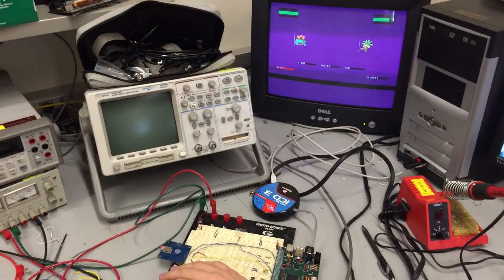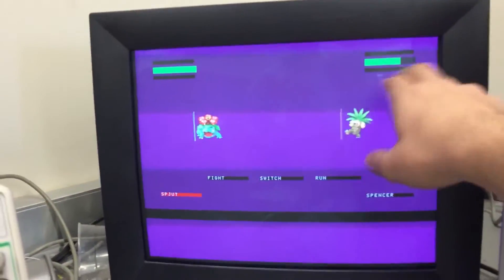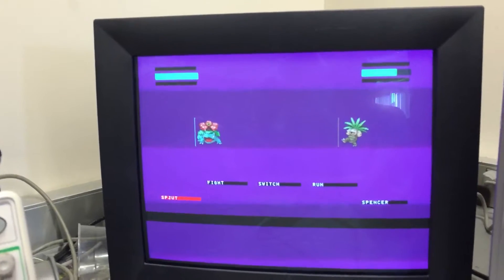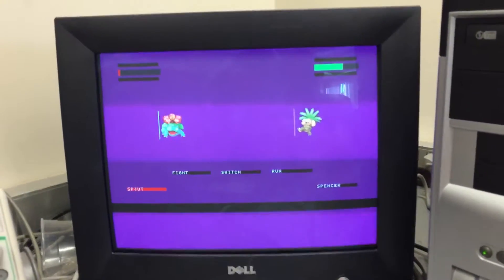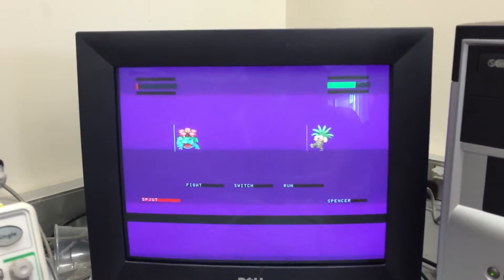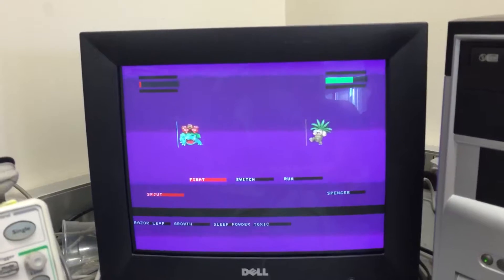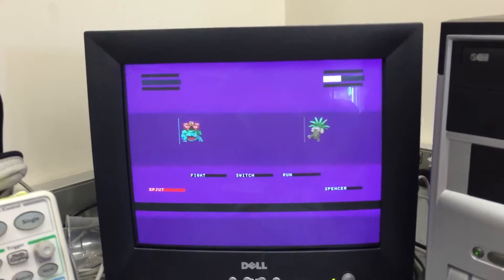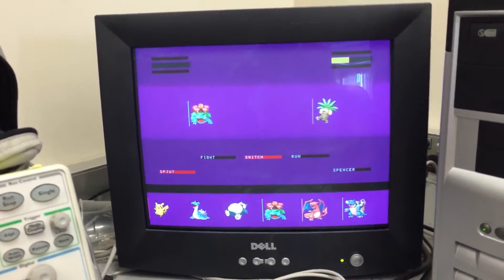Justin and Andrew E155 Final Project